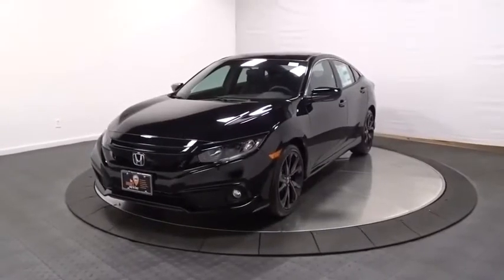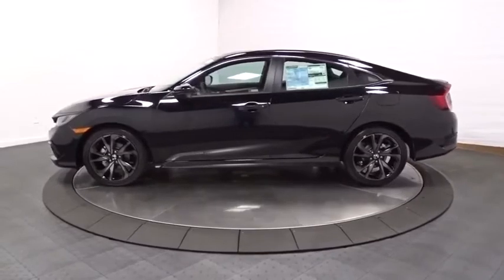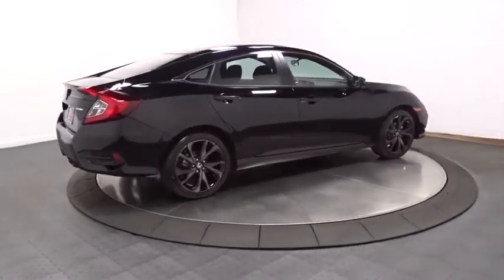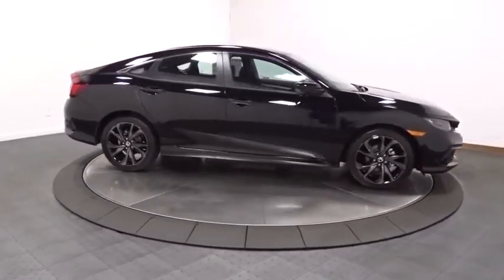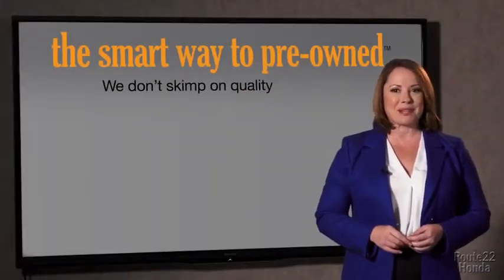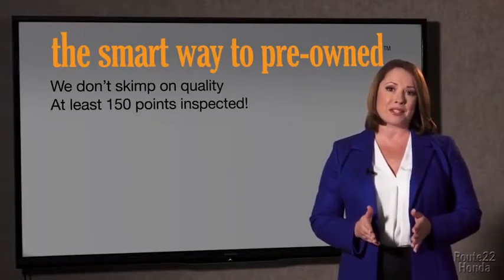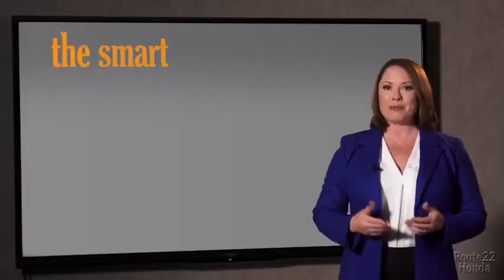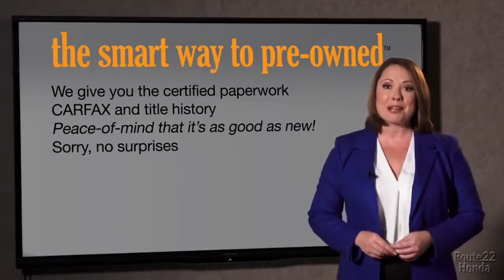2020 Honda Civic Sedan Hillside, Newark, Union, Elizabeth, Springfield, NJ 206490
2020 Honda Civic Sedan available in Hillside, New Jersey at Route 22 Honda. Servicing the Newark, Union, Elizabeth, Springfield, NJ area.
2020 Honda Civic Sedan Sport - Stock#: 206490 - VIN#: 2HGFC2F85LH547311

The Smart Way To Buy! Are you tired of hidden fees and bogus rates ruining your search process? Now there's a way to avoid all of the nonsense. Introducing the smart way to buy from Route 22 Auto's. The advantages of the smart way to buy are endless. There is no pressure throughout your search. You can finally feel at ease when purchasing a car. Since there are no hidden fees, there are no surprises or gimmicks revealed when you finally make a decision. Route 22 Autos salespeople are direct and value your time, so there is no back and forth or confusion. They know it's necessary for you to feel comfortable during the buying process and want to be trusted. The smart way to buy is smart for a reason. The team at Route 22 Auto's does Internet research every day to discover the right price for you. They make sure to look at competitors' pricing and numbers from industry experts so you can feel confident that you're getting the best offer possible. The main factors that contribute to your final cost are market value, product availability, days' supply in the market and the product age, color and equipment. It's easy to feel secure with the smart way to buy. Why spend more money than you have to? This Honda Civic Sedan will help you keep the extra money you'd normally spend on gas. This is the one. Just what you've been looking for. This is about the time when you're saying it is too good to be true, and let us be the one's to tell you, it is absolutely true. This vehicle won't last long, take it home today.
Radio: 180-Watt AM/FM Audio System -inc: 8 speakers, 7-inch display w/high-resolution electrostatic touch-screen, knob and hard keys for primary controls and customizable feature settings, Bluetooth HandsFreeLink, Bluetooth streaming audio, radio data system (RDS), speed-sensitive volume compensation (SVC), 1.5-amp USB smartphone/audio interface in front, 1.0-amp USB audio interface port in center console, HondaLink, Apple CarPlay integration, Android Auto integration, SMS text message function and illuminated steering wheel-mounted controls,1 LCD Monitor In The Front,Radio w/Seek-Scan, Clock and Voice Activation,Window Grid Antenna,Fully Galvanized Steel Panels,Light Tinted Glass,Wheels: 18 Alloy w/Gloss Black Inserts,Fixed Rear Window w/Defroster,Body-Colored Rear Bumper,Steel Spare Wheel,Body-Colored Front Bumper,Black Grille,Fully Automatic Projector Beam Halogen Daytime Running Auto High-Beam Headlamps w/Delay-Off,Chrome Side Windows Trim,Clearcoat Paint,Tires: 235/40R18 91W AS,Trunk Rear Cargo Access,Compact Spare Tire Mounted Inside Under Cargo,Body-Colored Power Side Mirrors w/Manual Folding,Lip Spoiler,Fixed Interval Wipers,Body-Colored Door Handles,Front Fog Lamps,Cruise Control w/Steering Wheel Controls,Glove Box,6-Way Driver Seat -inc: Manual Recline and Fore/Aft Movement,Fade-To-Off Interior Lighting,HVAC -inc: Underseat Ducts,Sliding Front Center Armrest,Interior Trim -inc: Metal-Look Instrument Panel Insert, Metal-Look Door Panel Insert, Metal-Look Console Insert and Metal-Look Interior Accents,Full Cloth Headliner,Day-Night Rearview Mirror,Carpet Floor Trim and Carpet Trunk Lid/Rear Cargo Door Trim,Cargo Space Lights,Proximity Key For Doors And Push Button Start,Engine Immobilizer,FOB Controls -inc: Cargo Access and Remote Engine Start,Power Door Locks w/Autolock Feature,1 12V DC Power Outlet,Manual Tilt/Telescoping Steering Column,Systems Monitor,Full Carpet Floor Covering -inc: Carpet Front And Rear Floor Mats,Leather/Metal-Look Gear Shifter Material,Driver Foot Rest,Driver And Passenger Visor Vanity Mirrors w/Driver And Passenger Auxiliary Mirror,4-Way Passenger Seat -inc: Manual Recline and Fore/Aft Movement,Power 1st Row Windows w/Driver And Passenger 1-Touch Up/Down,Full Floor Console w/Covered Storage and 1 12V DC Power Outlet,Trip Computer,Instrument Panel Bin, Driver / Passenger And Rear Door Bins,Air Filtration,Fixed Rear Head Restraints,Power Fuel Flap Locking Type,Remote Keyless Entry w/Integrated Key Transmitter, Illuminated Entry, Illuminated Ignition Switch and Panic Button,Seats w/Cloth Back Material,60-40 Folding Bench Front Facing Fold Forward Seatback Rear Seat,Leather/Metal-Look Steering Wheel,Valet Function,Delayed Accessory Power,Cloth Seat Trim,Power Rear Windows,Automatic Air Conditioning,Front Bucket Seats -inc: driver seat manual height adjustment and adjustable head restraints,Front Map Lights,Digital/Analog Display,Front Cupholder,Rear Cupholder,Perimeter Alarm,Distance Pacing w/Traffic Stop-Go,Gauges -inc: Speedometer, Odometer, Tach